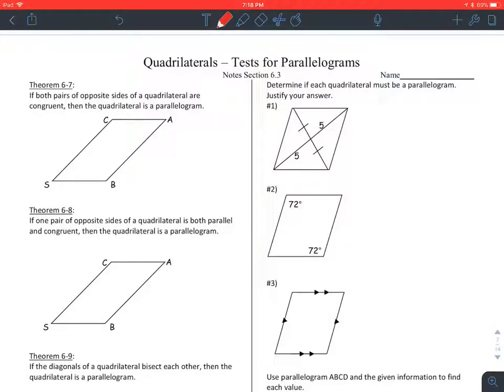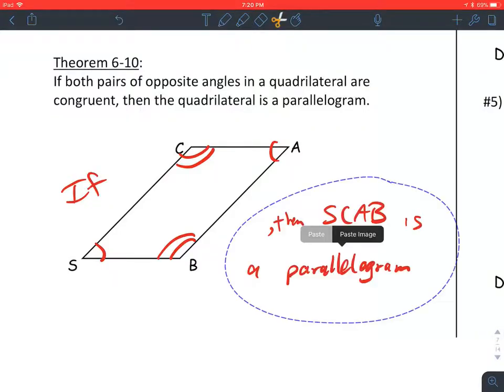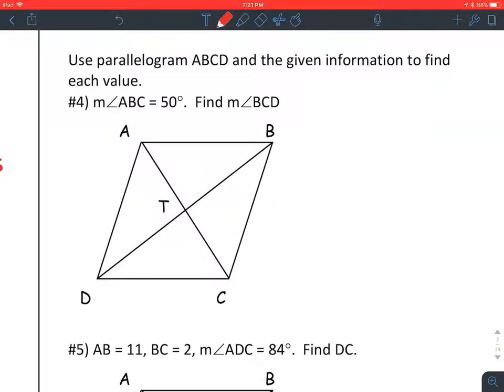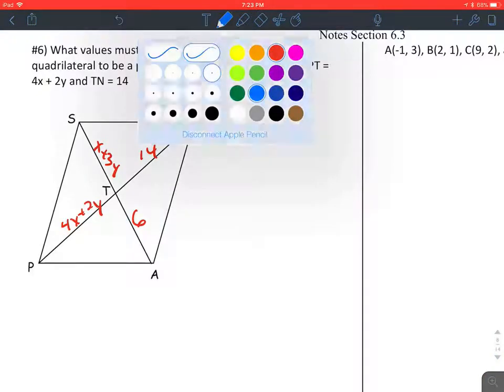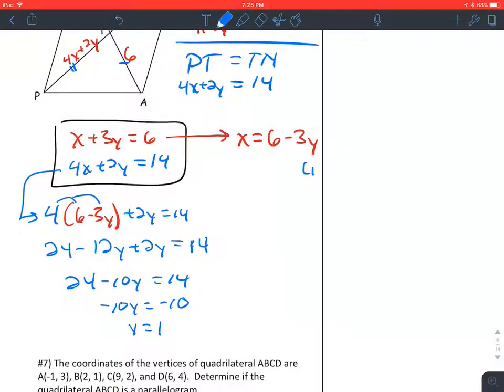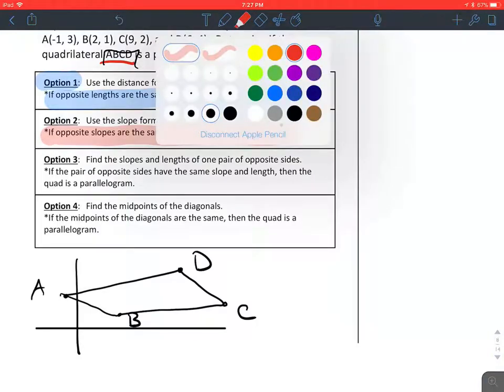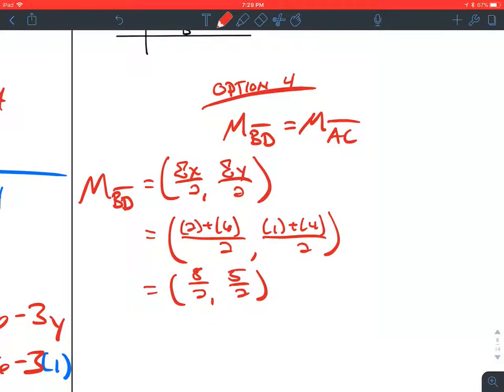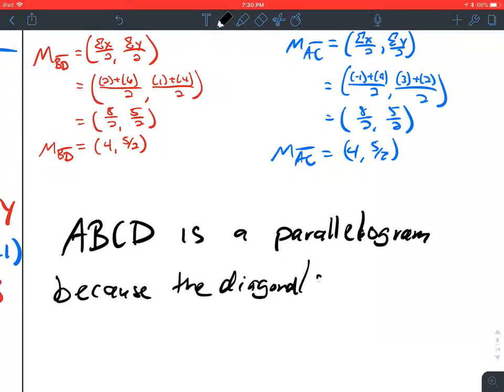Geometry 6.3 Notes Tests for Parallelograms